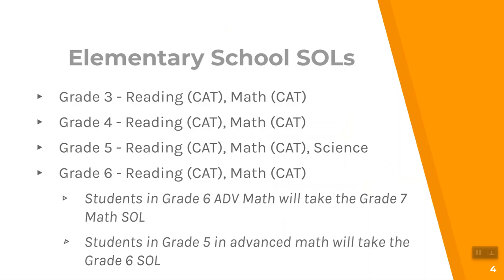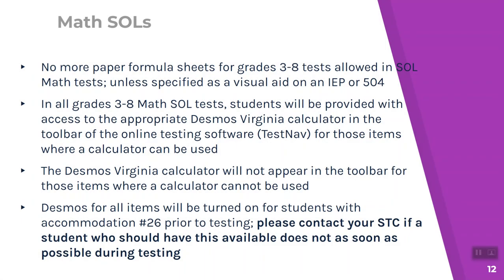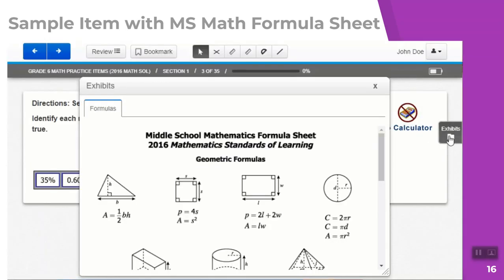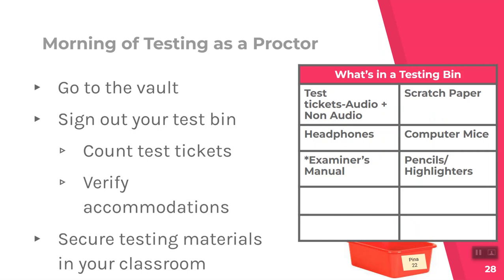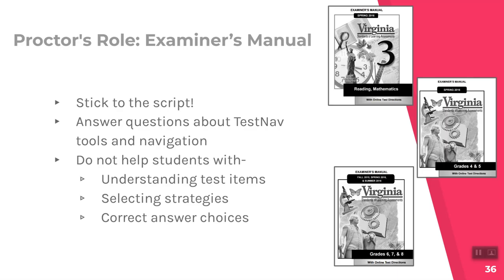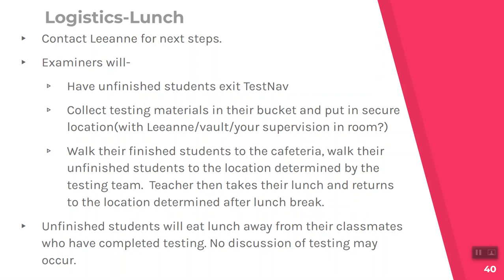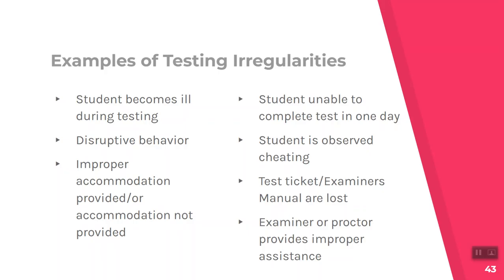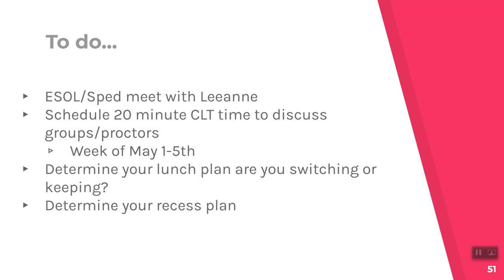SOL training 23